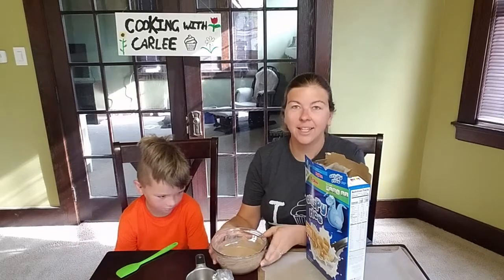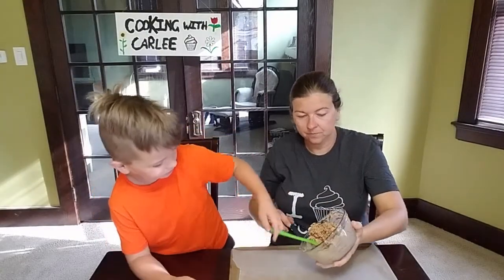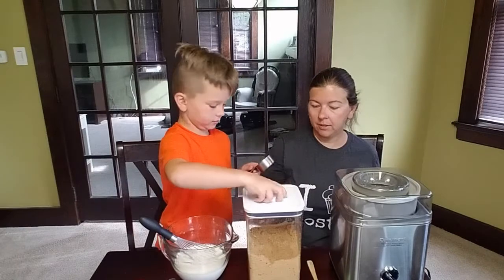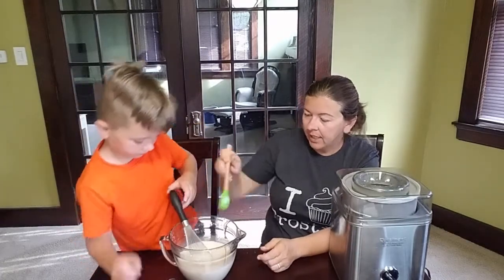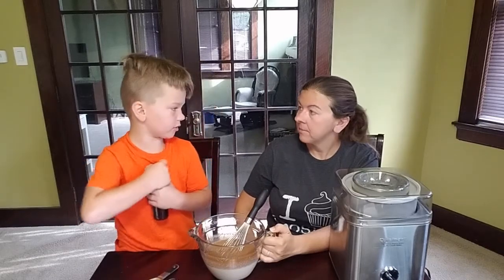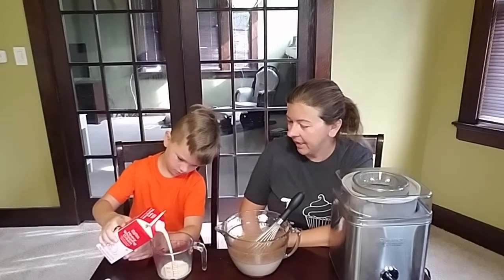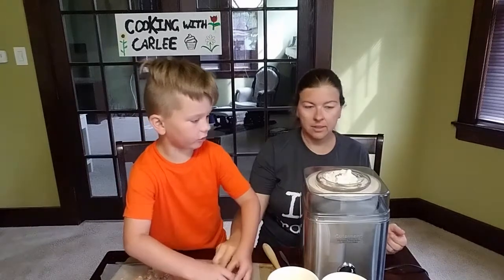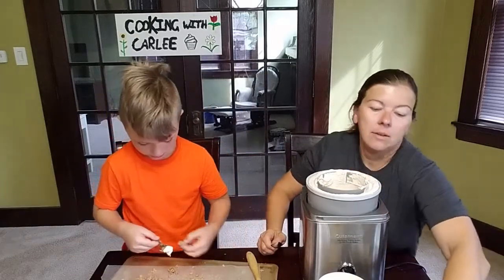Honey Cinnamon Crunch Ice cream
This homemade ice cream recipe is loaded with the good stuff, cinnamon, honey and fun crunchy bits.  It is fun and easy to make and perfect on its own or with apple, pumpkin or pear desserts.

Ingredients:
⅔ cup cinnamon chips
¼ teaspoon coconut oil or butter
1 cup Rice Krispies
2½ cups heavy cream
2½ cups whole milk
1 pinch salt
⅓ cup honey
⅓ cup light brown sugar packed
1 Tablespoon vanilla extract
1 Tablespoon ground cinnamon

Amazon Store